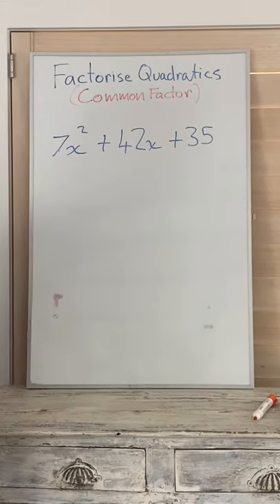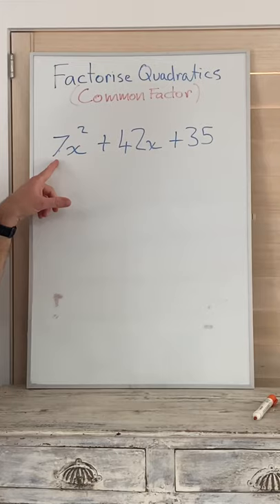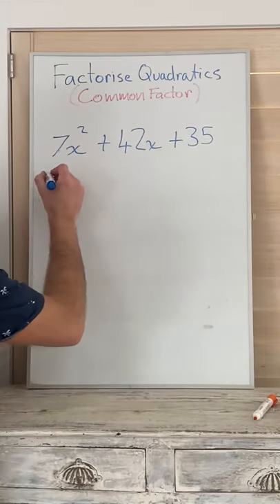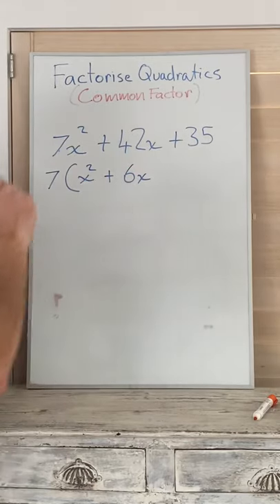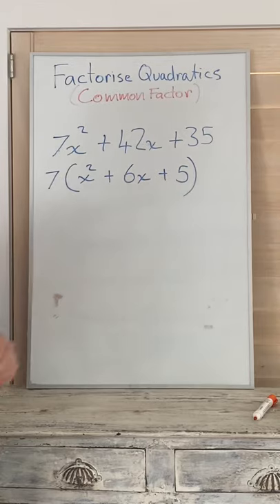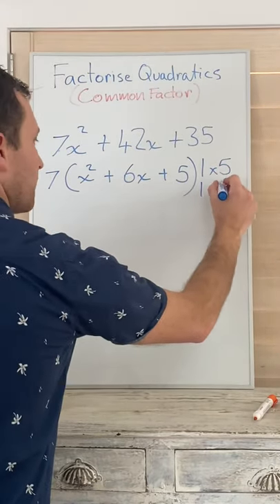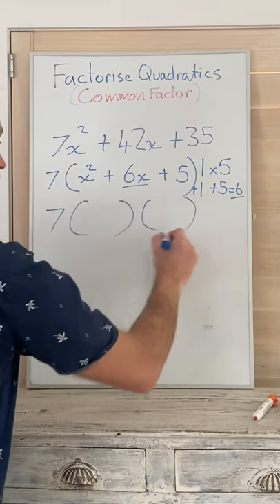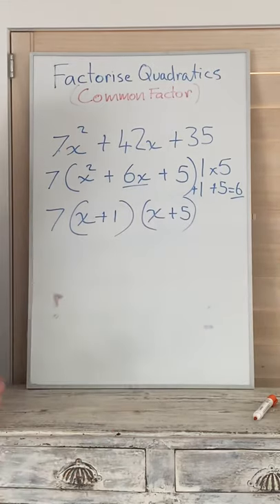Factorising Quadratic Equations- Common Factor